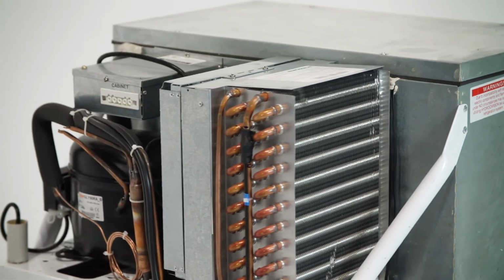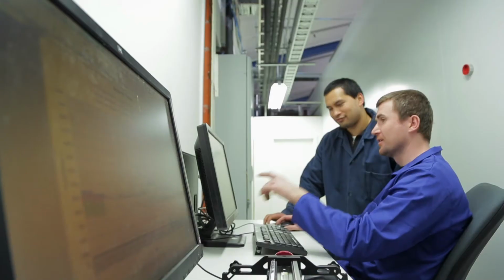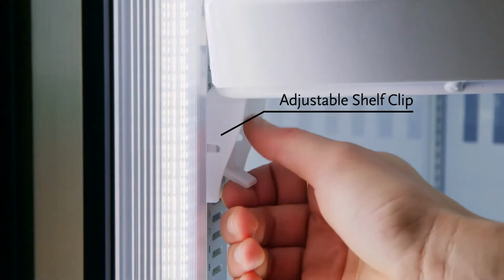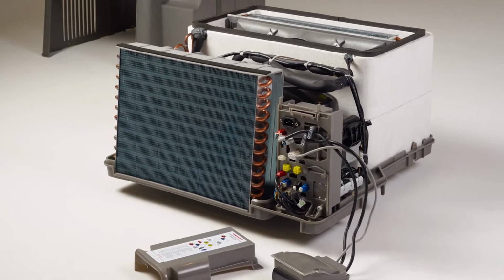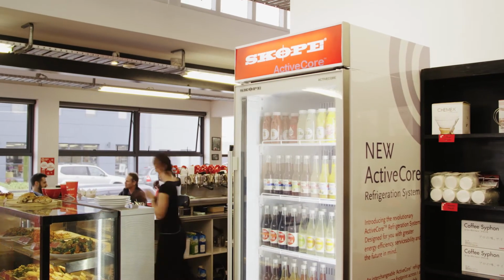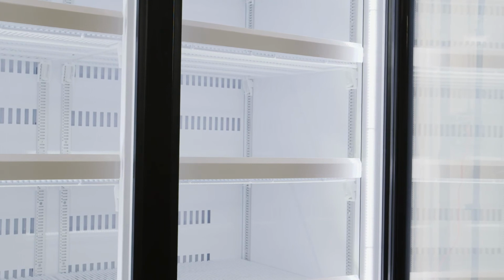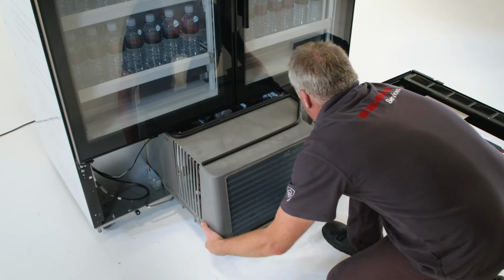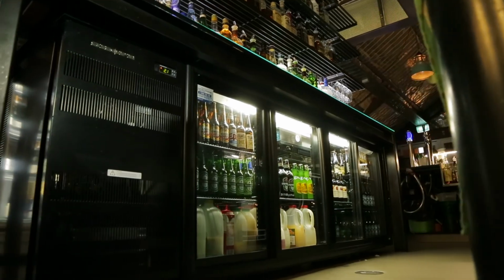ActiveCore: The Documentary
The R & D team at SKOPE  have been hard at work behind the scenes for the last 18 months or so putting together a revolutionary new refrigeration range for the retail hospitality sector.

We’ve called it ActiveCore and it combines the best energy saving technology on the market, with a number of innovative features designed to deliver optimal performance, efficiency and reliability.

Learn how ActiveCore was developed in the largest innovation centre of its kind in Australia.